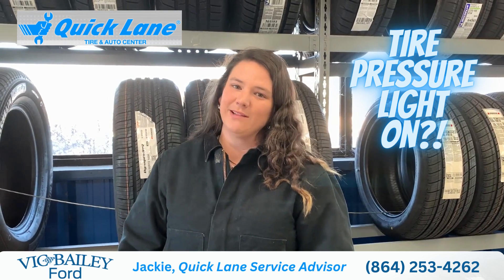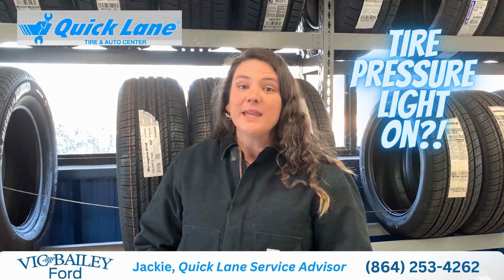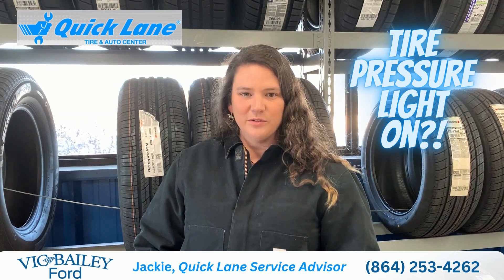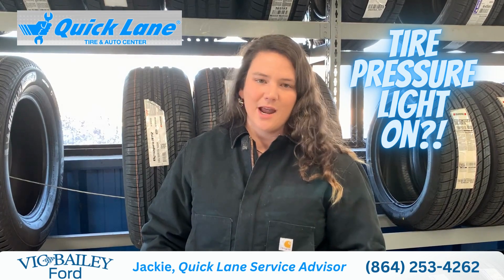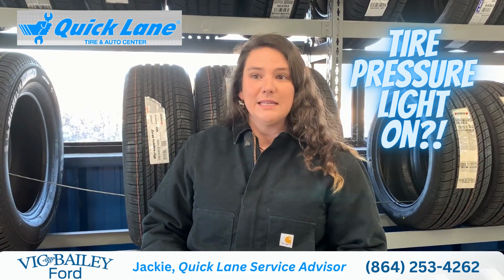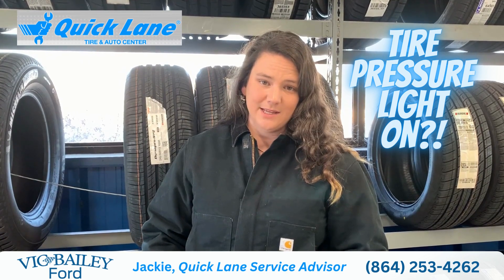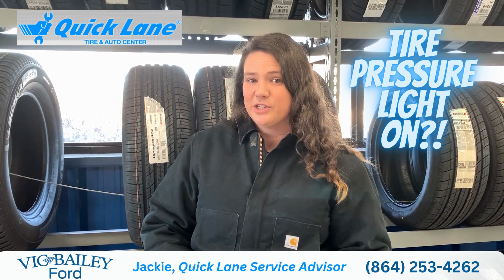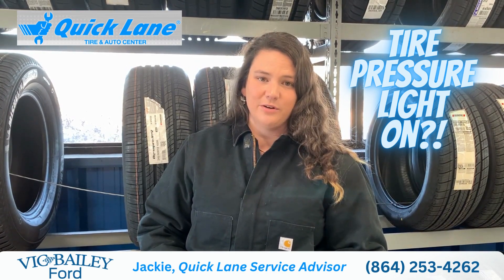Tire Pressure Light On?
There is no need to panic when your tire pressure light comes on. Take a look at all four tires. Does one look lower than the others, or are they all about equal? If one looks lower, bring it in so we can check it out. There are various reasons your tire pressure light could have come on... weather, if the vehicle has been sitting for awhile, etc. If all four tires look equal, you are most likey good. Drive the vehicle for awhile and see if it resets itself. If it doesn't, bring it to the Quick Lane at Vic Bailey Ford Lincoln and we'll take it look. It costs $20 to check the tire pressure and retrain the sensors to your vehicle.

Jackie
Quick Lane Service Advisor
Vic Bailey Ford Lincoln